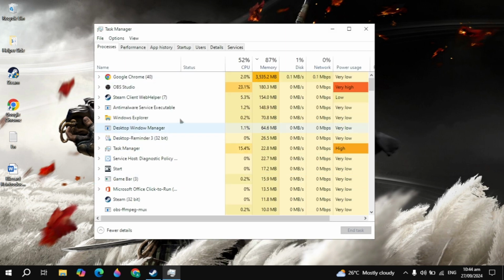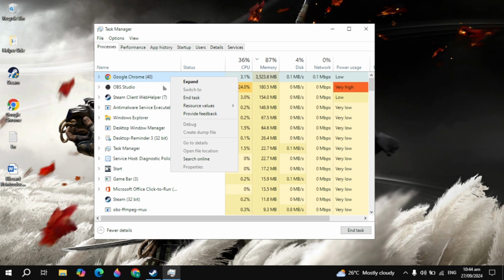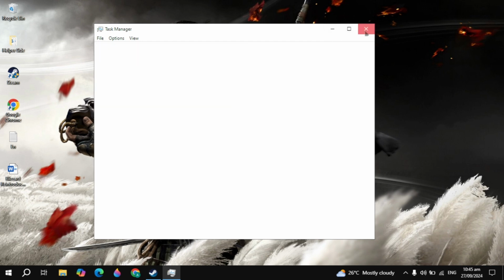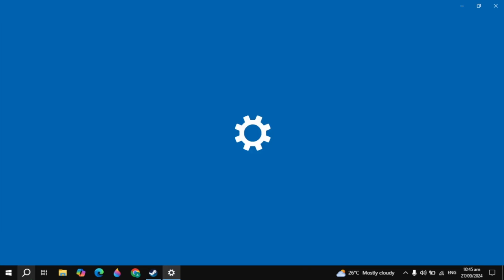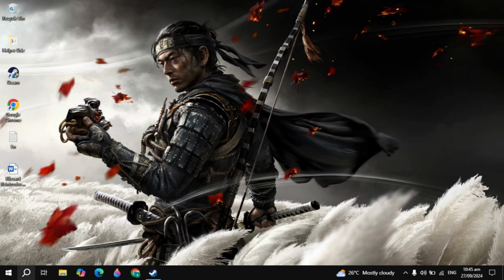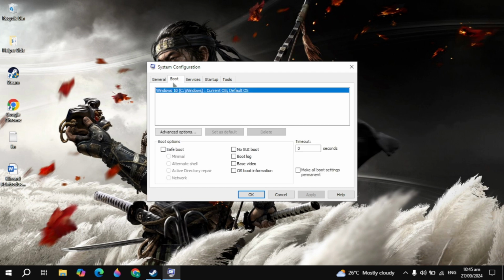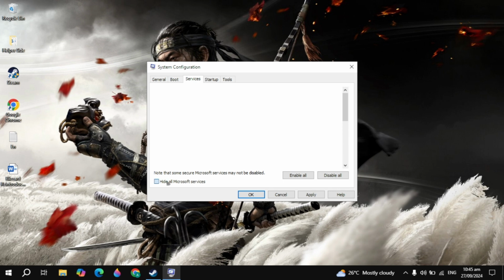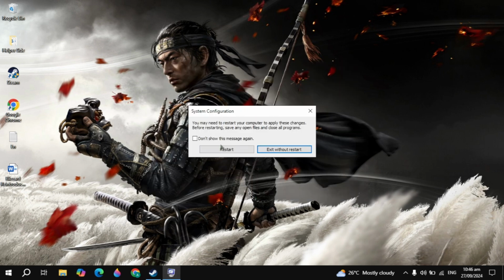How to Fix Witchfire Crashing, Crash on Startup on PC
Having issues with Witchfire crashing on your PC? Don’t worry, we’ve got you covered! In this video, we’ll go over several methods to help you fix crashes, freezing, and other performance issues that may be affecting your gameplay. Whether it’s due to software conflicts, outdated drivers, or incorrect settings, we’ll walk you through step-by-step solutions to get Witchfire running smoothly again.